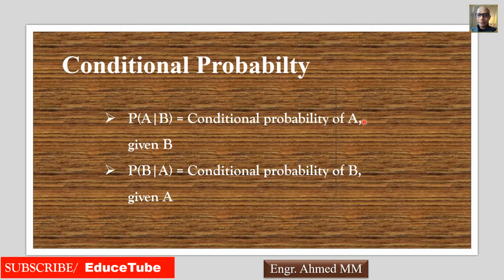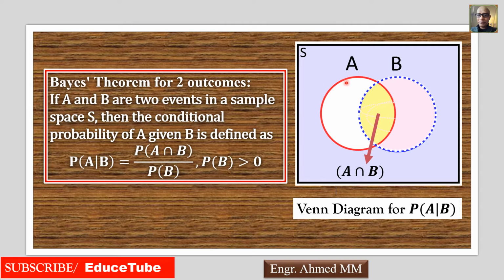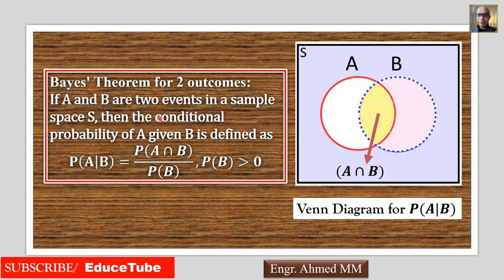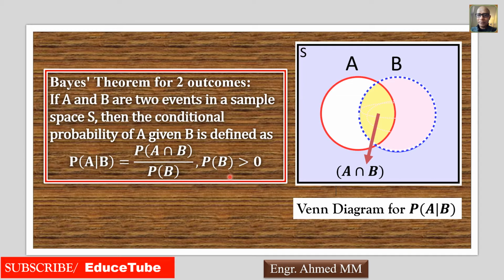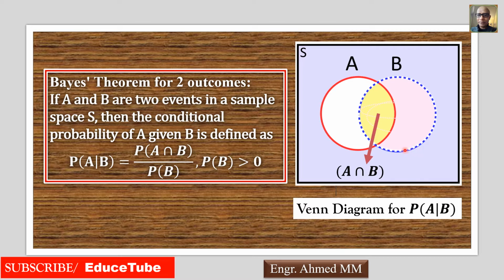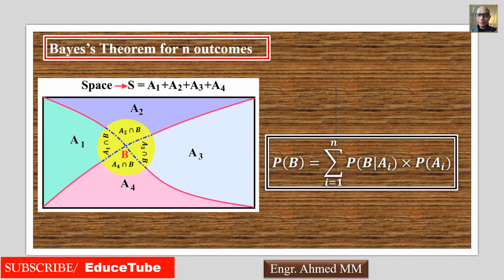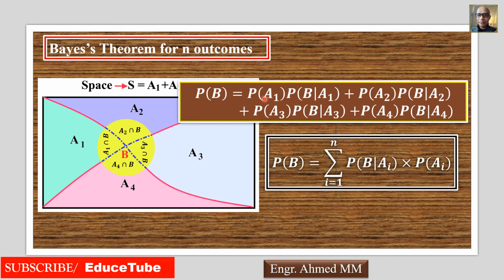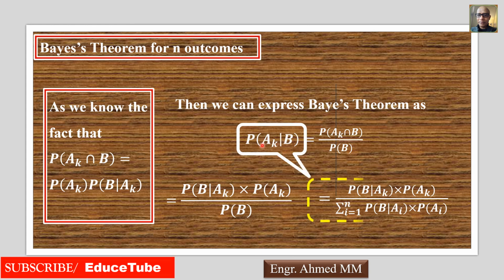Decision Analysis - 4/Bayes' Theorem/Conditional probability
The Bayes' theorem is the application of conditional probability and it
 describes the probability of an event based on the prior knowledge of the conditions that might be related to the event.
The conditional probability of A, given B, is denoted by the symbol P(A|B).
The reverse conditional probabilities of B, given A, is denoted by the symbol P(B|A). A sample space having A1, A2, A3 and A4 events are a set of mutually exclusive events because it can't happen at the same time.